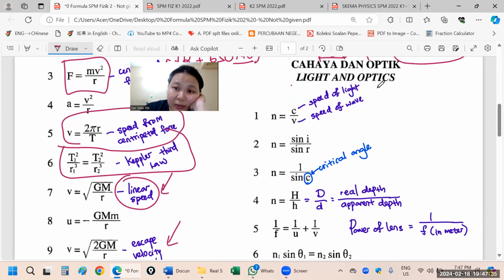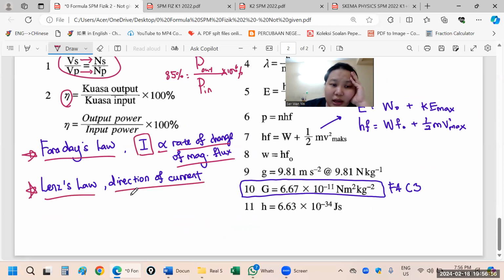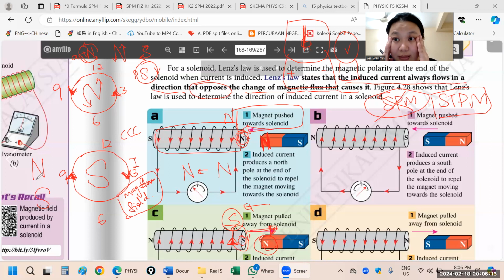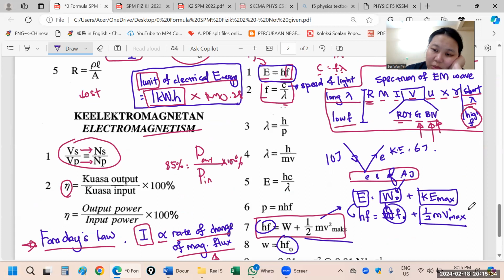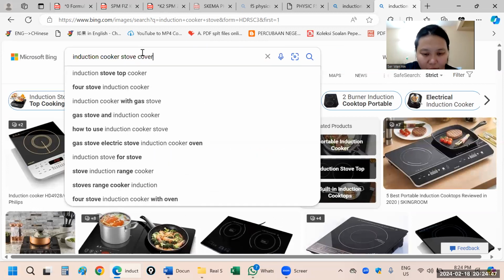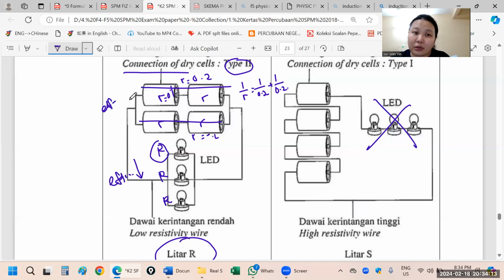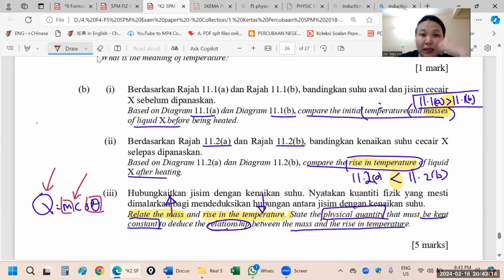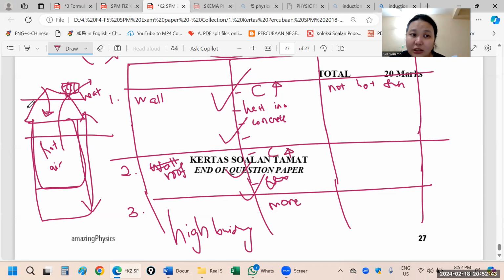F5 Phy SPM last drilling class paper 2022